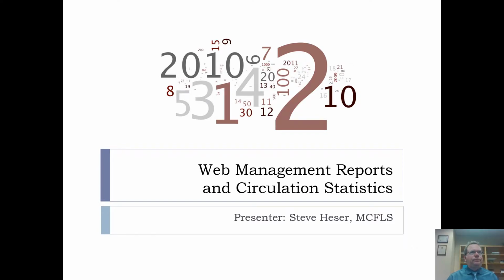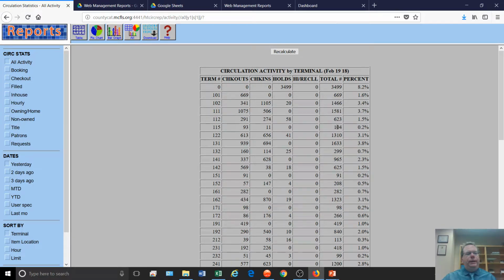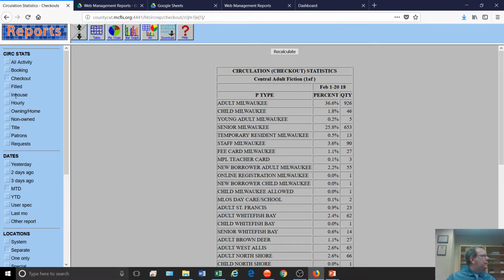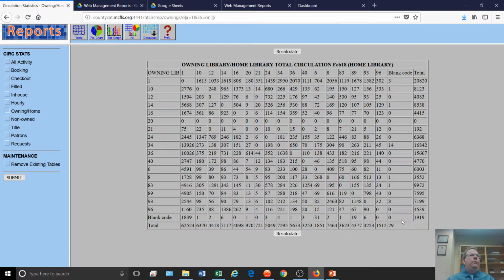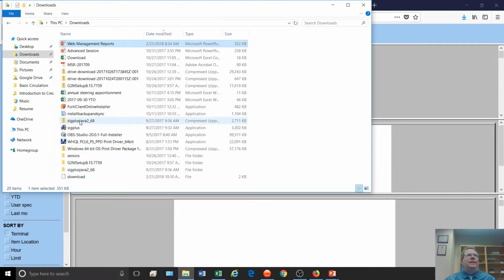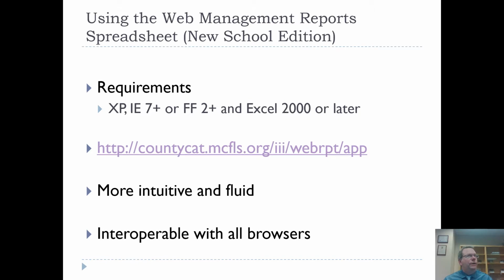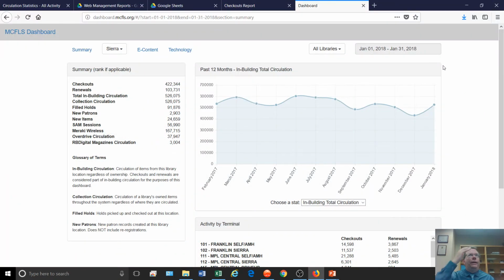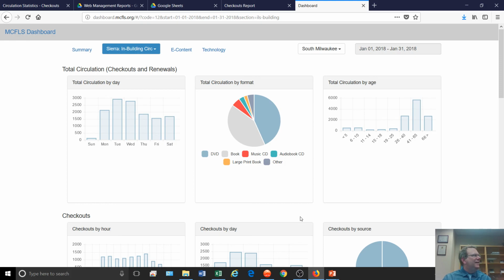Web Management Reports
Overview of circulation statistics and web management reports training.